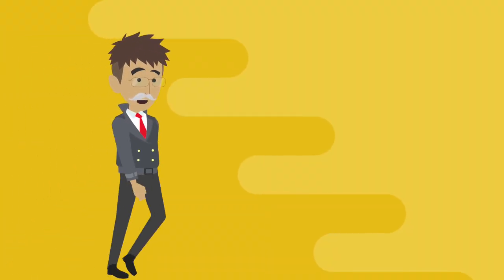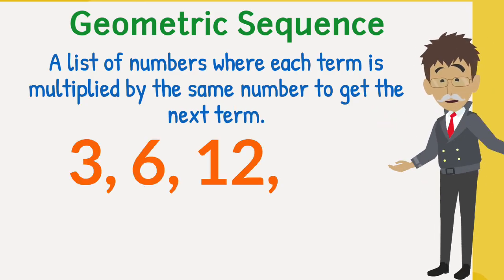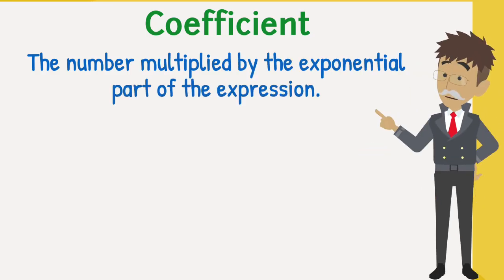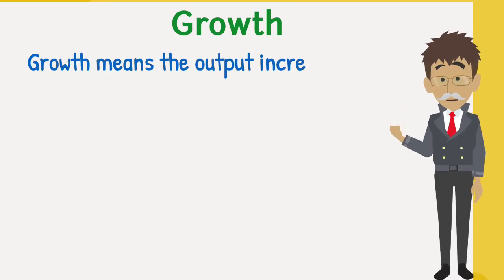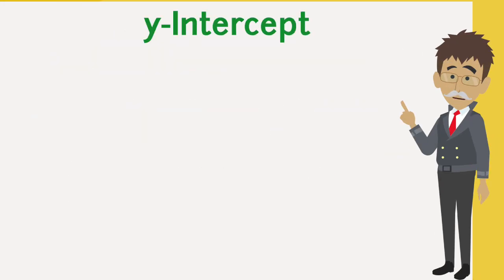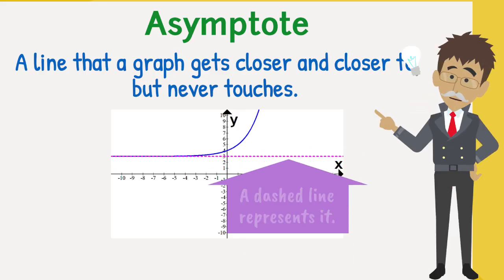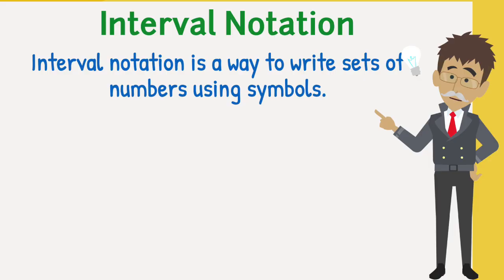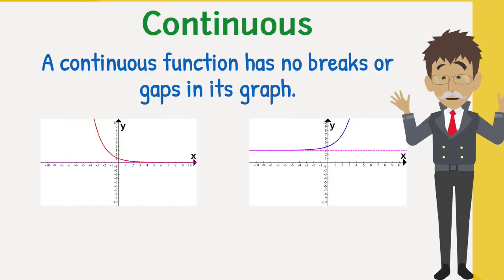Essential Vocabulary for 9th Grade Math Success - Learn Key Exponential Expression & Equation Terms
This animation introduces and explains key vocabulary for modeling and analyzing exponential expressions and equations. It is designed to support students as they build understanding of exponential growth and decay, exponential models, and the behavior of exponential functions. The video covers 22 essential math terms and is effective for direct instruction, review, flipped classroom lessons, and independent practice. It is appropriate for high school Algebra courses and introductory college algebra students.

In this video, you will learn:
• The meaning of exponential expressions, exponential equations, and exponential models
• How exponential growth and exponential decay work in real-world situations
• How to identify and interpret domain, range, intercepts, and asymptotic behavior
• How to analyze exponential graphs using end behavior and average rate of change
• How geometric sequences connect to exponential relationships

Each term is clearly defined using student-friendly language and supported with simple examples to build strong conceptual understanding.

Why this matters:
Understanding exponential expressions and equations is essential for success in algebra and beyond. Exponential models are used to describe population growth, compound interest, radioactive decay, and many real-world situations involving rapid change. Building strong vocabulary helps students read graphs, write equations, and explain their thinking with confidence.

Video Index
0:00 Introduction
0:45 Term
0:58 Geometric Sequence
1:18 Exponential Relationship
1:47 Exponential Expression
2:04 Coefficient
2:19 Parameter
2:38 Exponential Model
3:08 Growth
3:20 Decay
3:35 Increasing
3:49 Decreasing
4:13 y-Intercept
4:29 x-Intercept
4:45 End Behavior
5:03 Asymptote
5:21 Asymptotic Behavior
5:46 Domain
5:59 Range
6:11 Interval Notation
6:35 Average Rate of Change
6:56 Constraint
7:09 Continuous

This video is ideal for:
• High school Algebra and Algebra 2 classrooms
• Introductory college algebra courses
• Flipped classroom instruction
• Independent learning and intervention support
• Homeschool lessons
• Test preparation, review, and vocabulary reinforcement
• Bell ringers, warm-ups, sub plans, and math centers
• Georgia math teachers following GSE
• Parents supporting math learning at home
• Students who need clear explanations and visuals

• Introduce or review key vocabulary
• Pause to discuss definitions, examples, or problem-solving strategies
• Add terms and concepts to math notebooks or journals
• Reinforce math language while solving multi-step problems